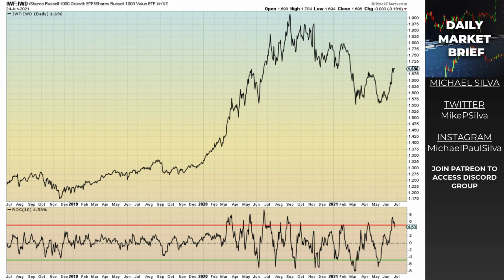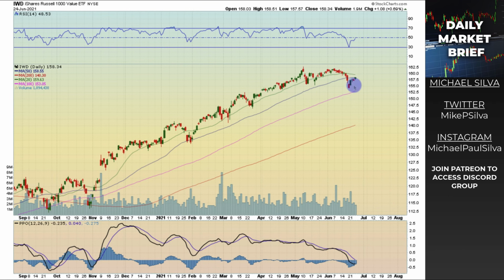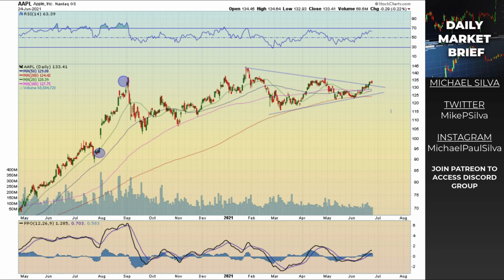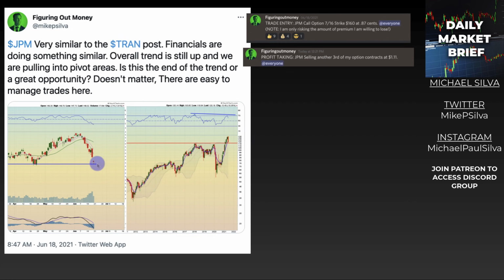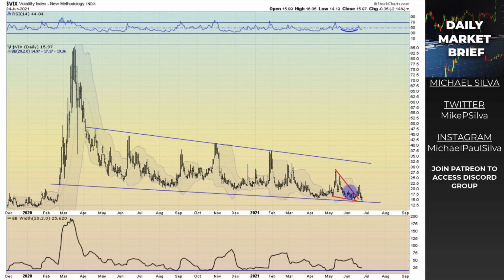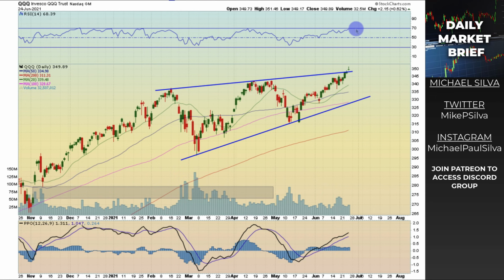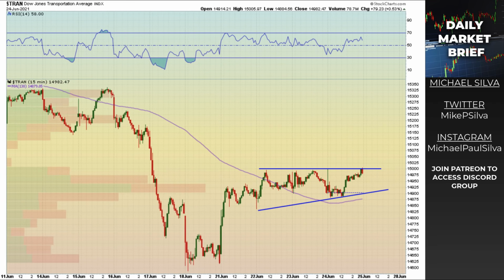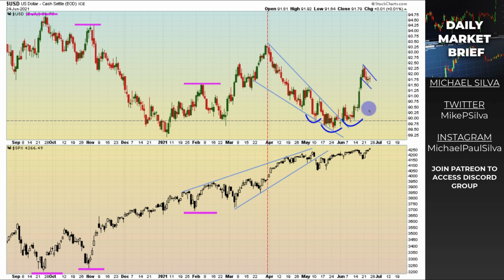This Indicator Suggests Value Stocks Will Outperform Growth Stocks | Stock Market Analysis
In this video I show the ratio between growth and value stocks using the IWF and IWD etfs. I apply a 10 day Rate Of Change that I learned from Tony Dwyer. It allows to see when its a good time to switch between Growth stocks and value stocks.

○ Book Recommendations
○ My Studio Setup
○ Morning Coffee